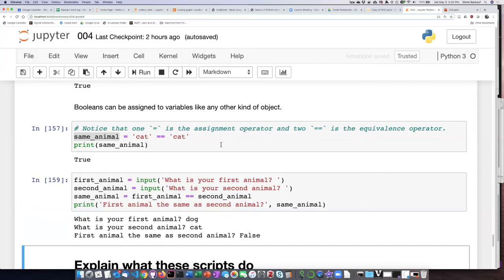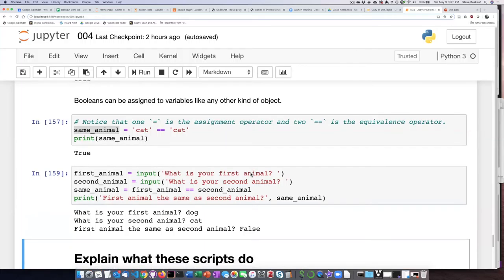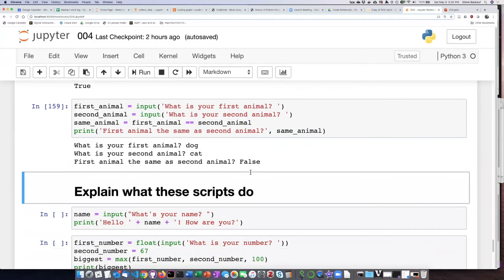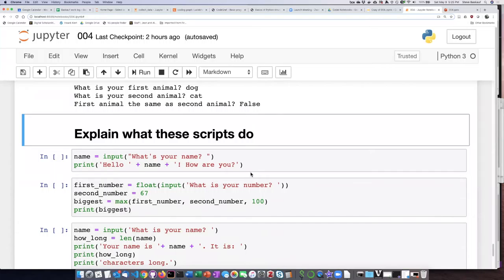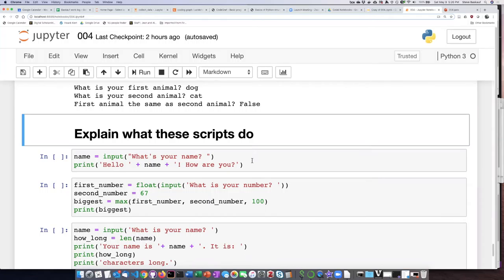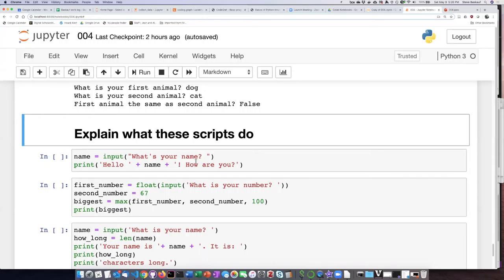004o Practice instructions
Python programming basics - Practice instructions